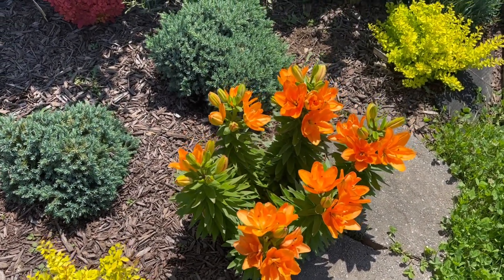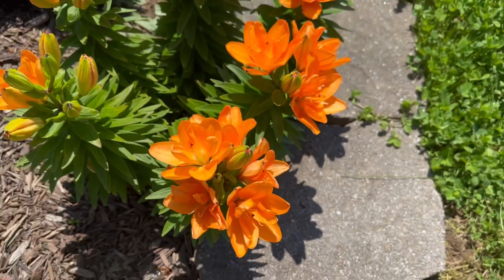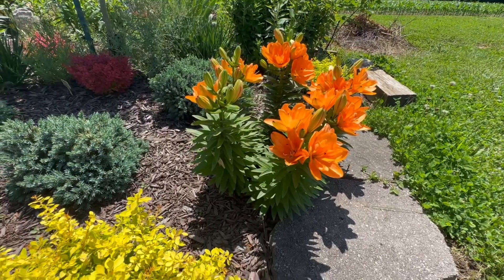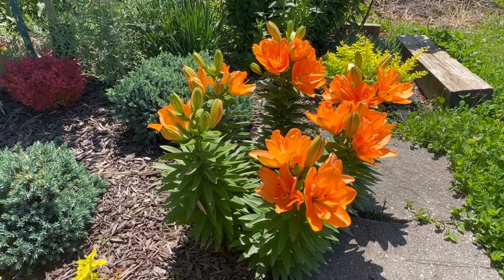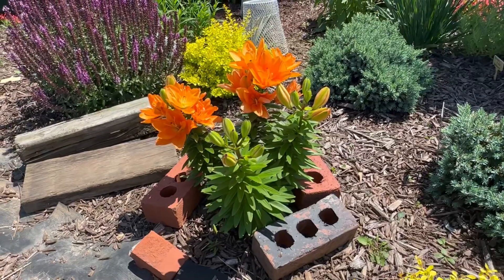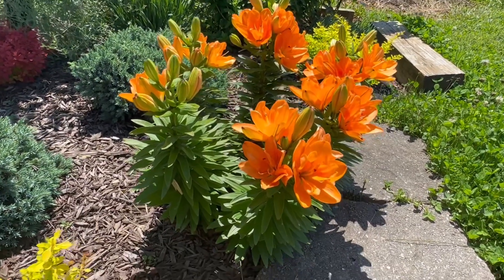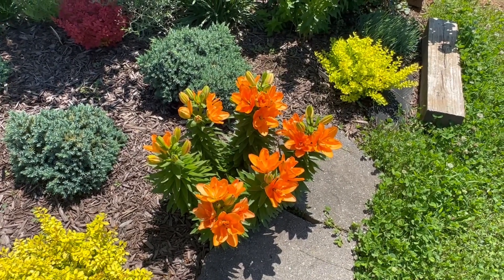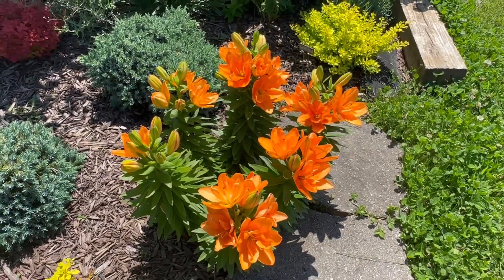Perfect garden front or middle border lily…. Cheerful fun color to brighten the bed!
The “Tiny Double You” Asiatic Lily is the most cheerful shade of orange!  Brings back memories of the Dreamcicle ice cream on a warm summer day!  Perfect habit for the front or middle border